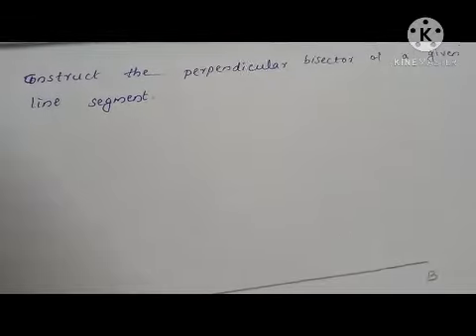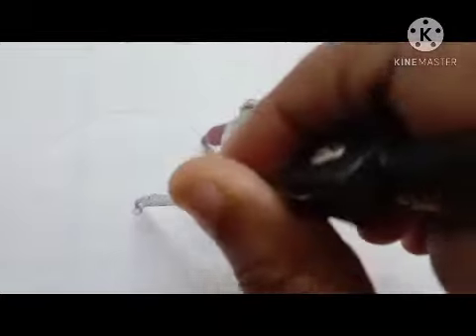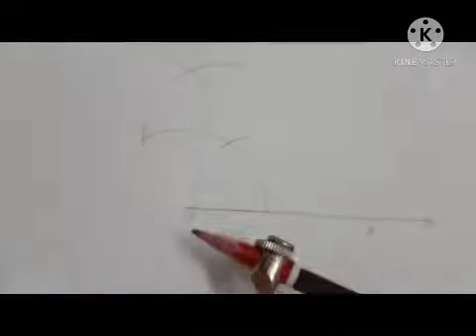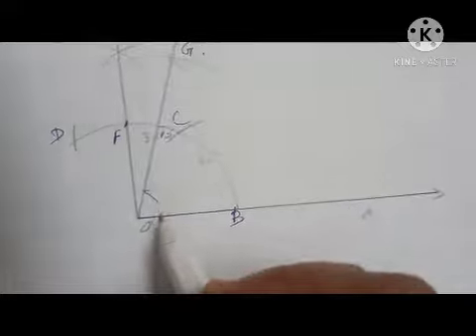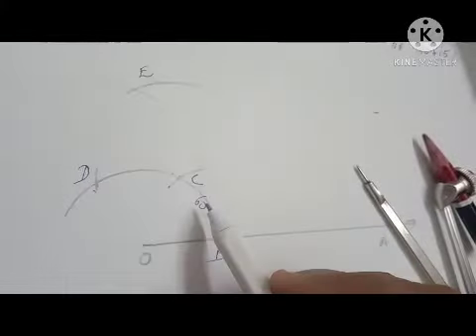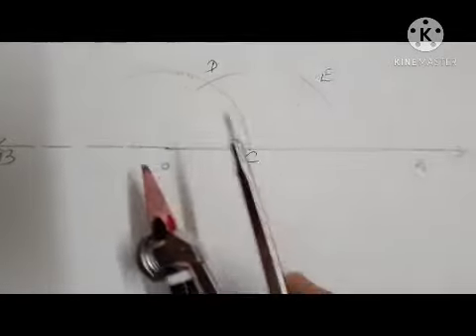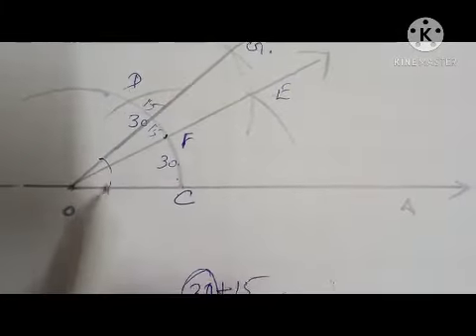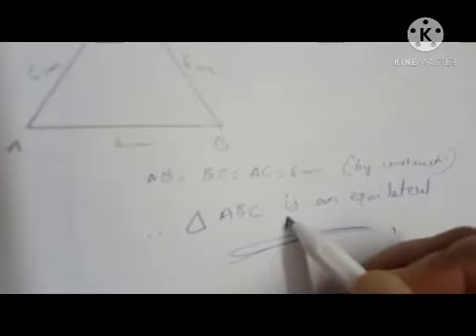LECTURE VIDEO MATHS 9TH L-11 PART 2